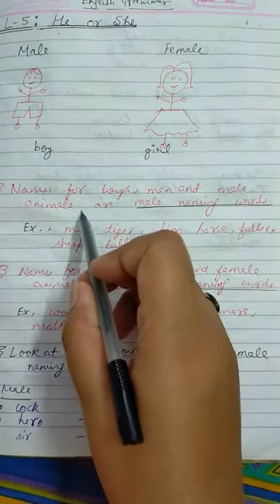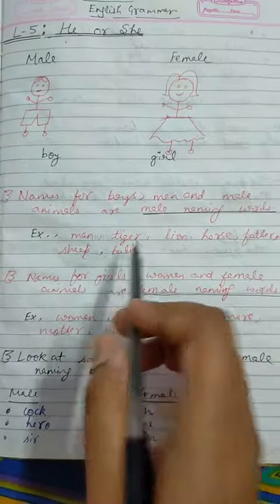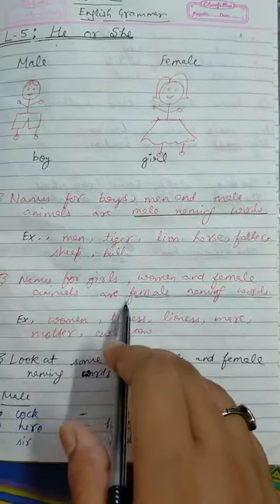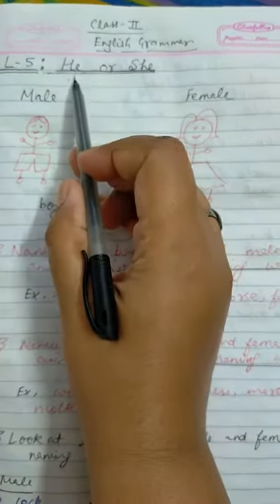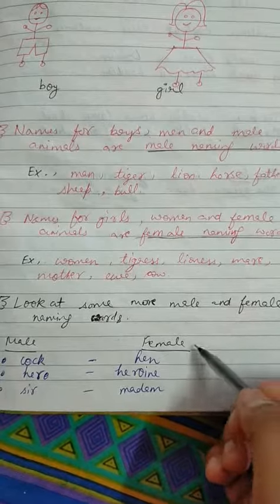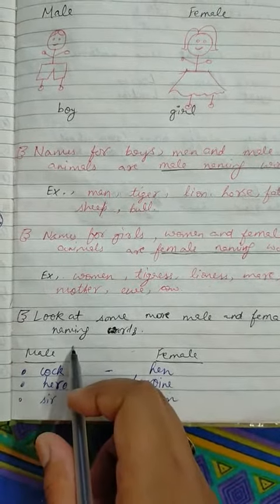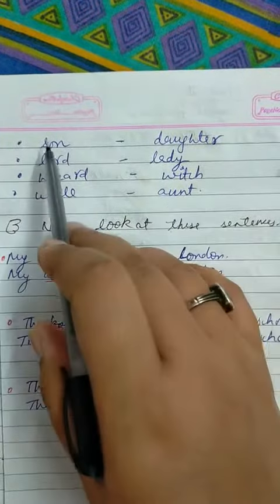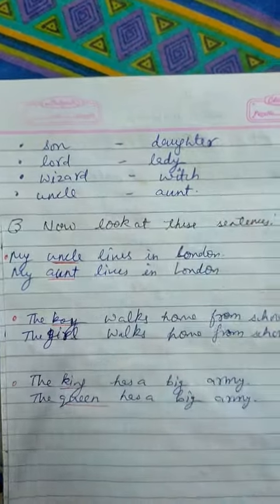He or She